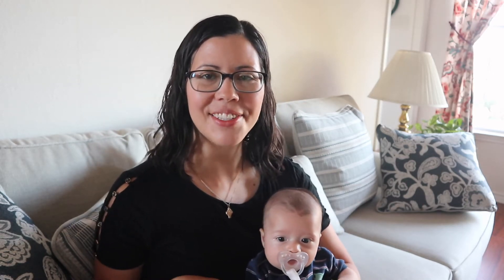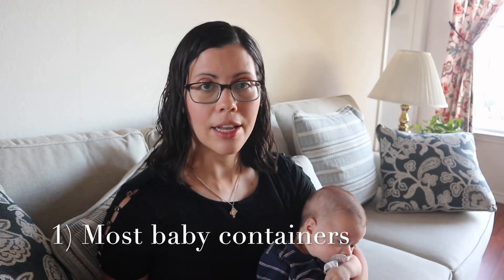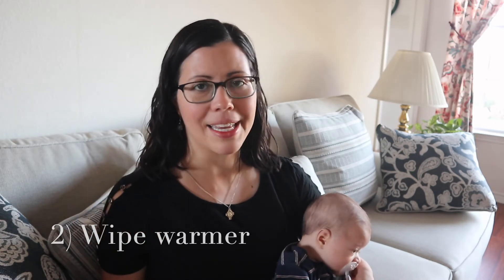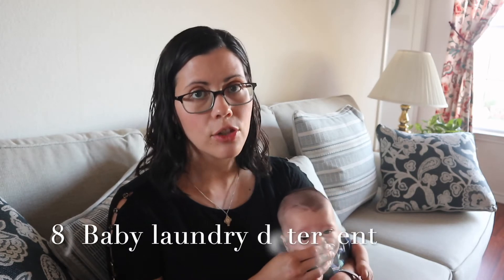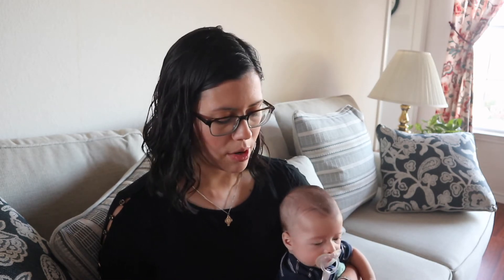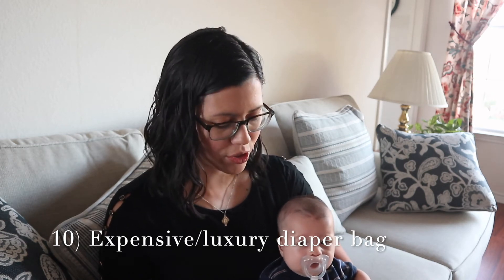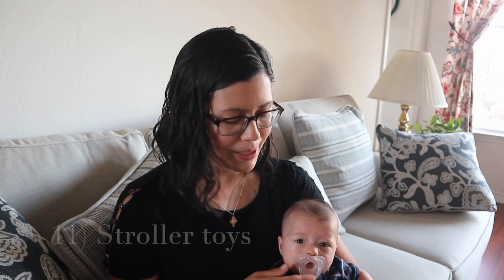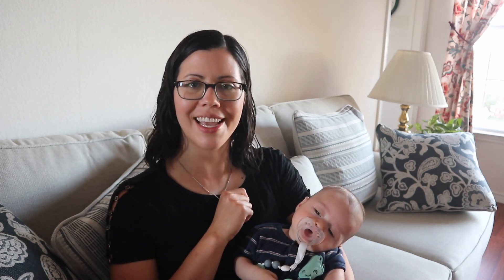BABY PRODUCTS YOU DON'T NEED | Advice from a mom of 2 under 2 | Declutter your baby items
Confused by the plethora of baby products out there? What is actually necessary and/or worth it and what's not?? Check this video out to hear my take on baby products you don't need!

💝Malori

I'm a 30-something first time mom who overcame infertility using restorative reproductive medicine!  I'm also a registered nurse and military wife living in Kansas at the moment, building our military homestead here for the next few years.